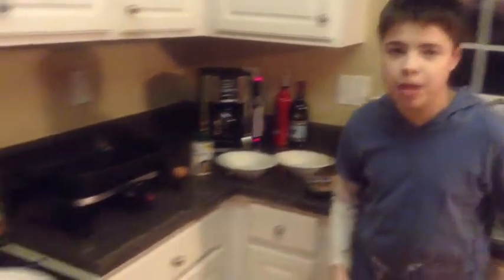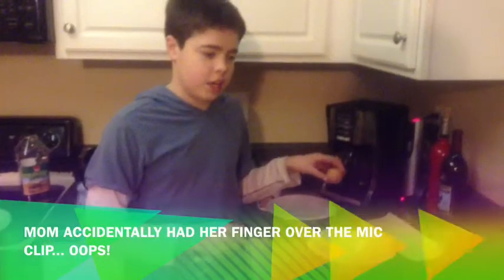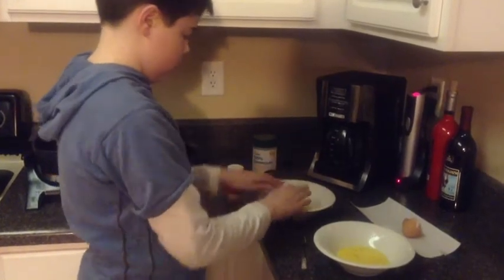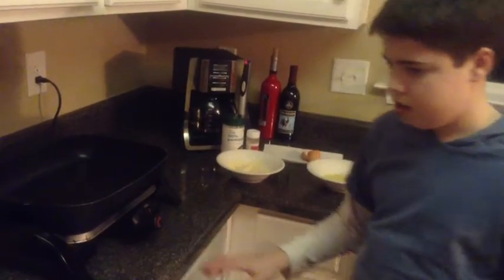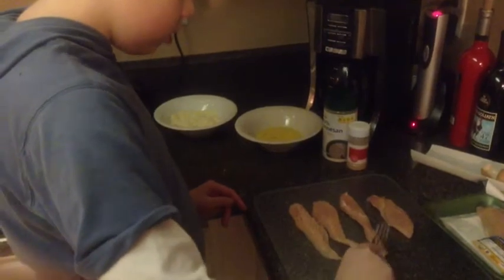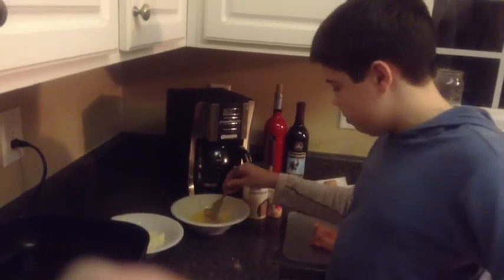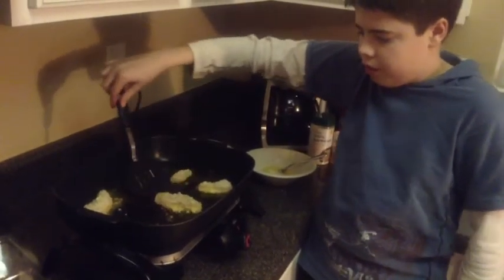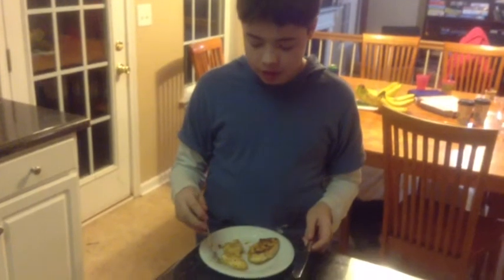Luke's health project